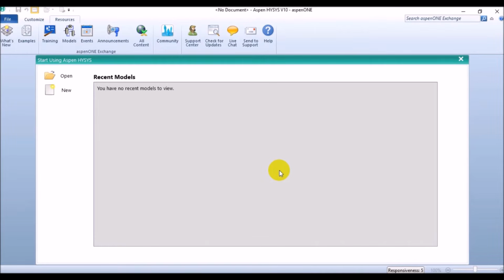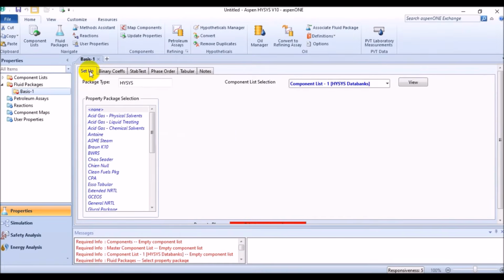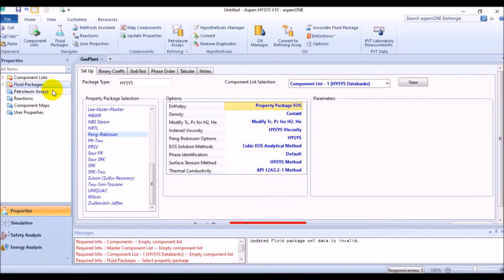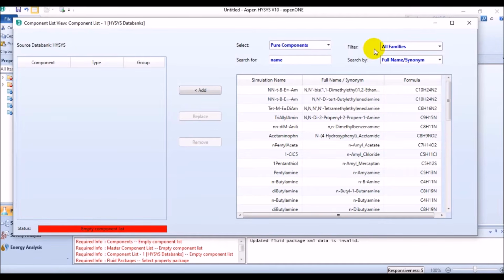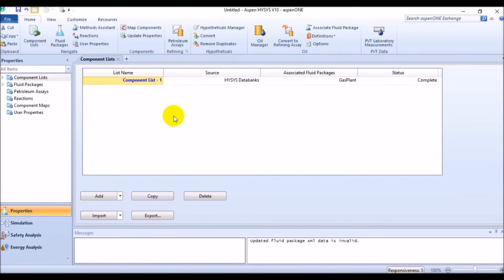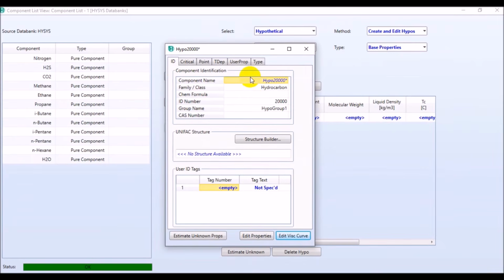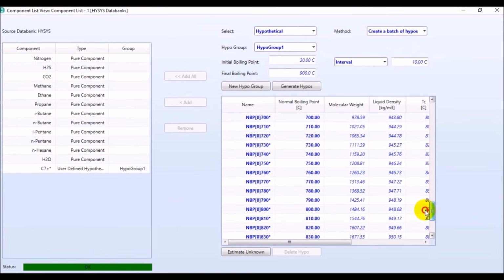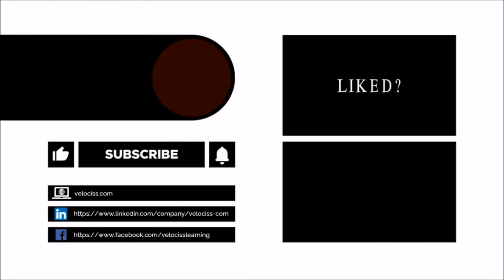The Complete Aspen HYSYS Tutorial for Beginners #1| Simulation Basis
- About the course and Aspen HYSYS
Aspen HYSYS is the energy industry's leading process simulation software that is used by top oil and gas producers, refineries and engineering companies for process optimization in design and operations.
We have decided to share "The Complete Aspen HYSYS Tutorial" to help the students and engineers be aware of this software and learn how to develop the simulations using this excellent software.
If you are interested in becoming an expert Aspen HYSYS user, you can visit our web-site and ask for more technical courses:
- Why do we need to use simulations?
As an engineer, you should know the backstage theory of calculations. In the real project, you can not always do the hand-calculations and trust them, as well. Furthermore, for huge projects doing mass and energy balances and developing the plots by hand are not the productive and reliable ways. So, simulations are essential that assist you to become faster and more accurate.
Timestamps:
0:00 - Intro
0:12 - Starting A New Case
0:41 - Defining Fluid Package
2:02 - Adding Component List
3:37 - Adding Hypothetical Component
5:58 - Exporting Fluid Package